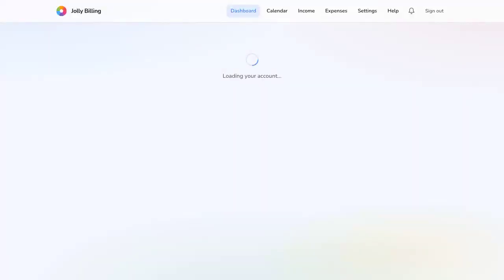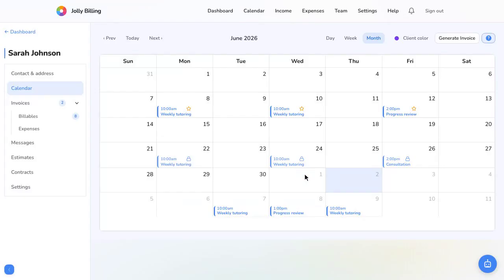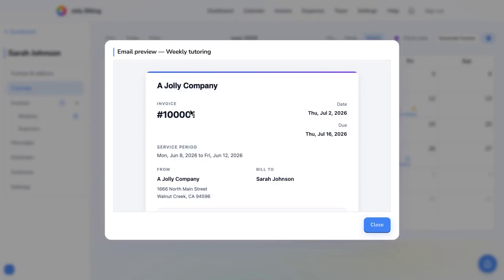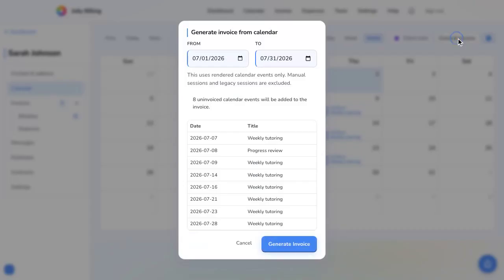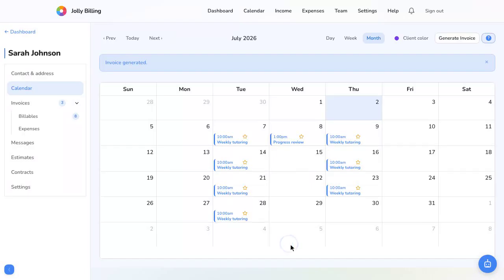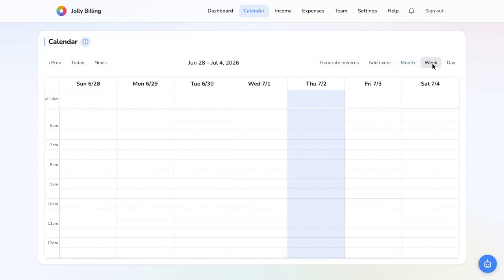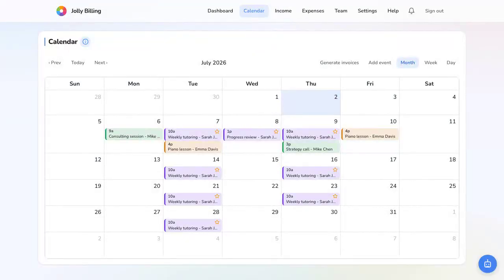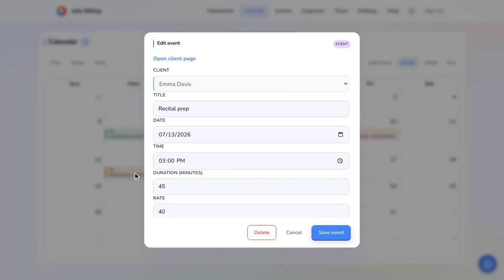JollyBilling Calendar Tutorial (3/4): Generate Invoices from Your Calendar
Where planning turns into billing. See how invoiced events lock to protect your records, preview the invoice email with the star icon, generate an invoice from a date range, and manage every client from the owner-wide calendar.

Chapters:
0:00 Locked events on sent invoices
0:47 The star icon: preview the invoice email
1:24 Generate Invoice from a date range
2:19 The owner-wide calendar
3:06 Adding events for any client

Part 1: Getting started with the calendar
Part 2: Creating & editing events
Part 4: Batch invoicing, shortcuts & workflows